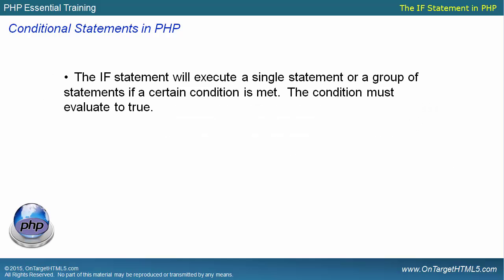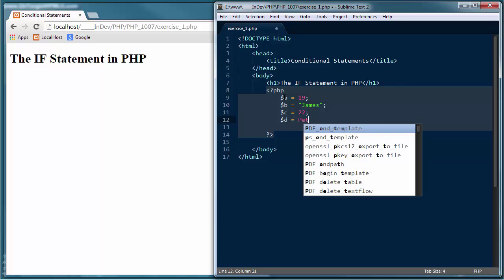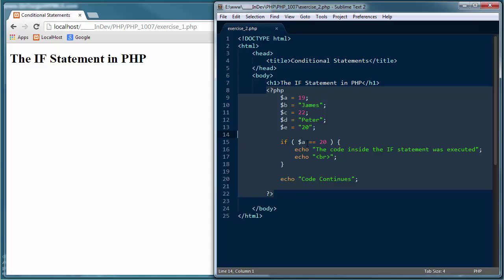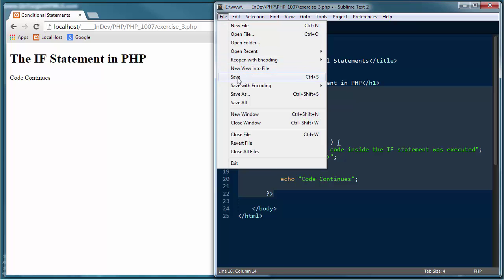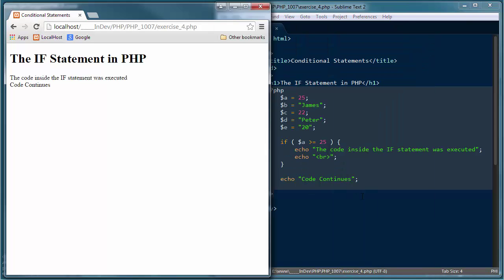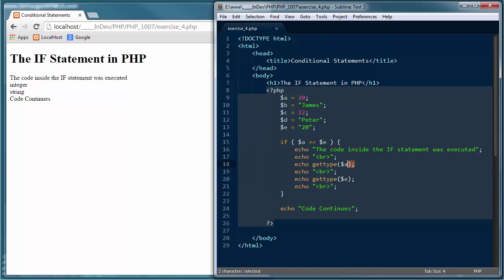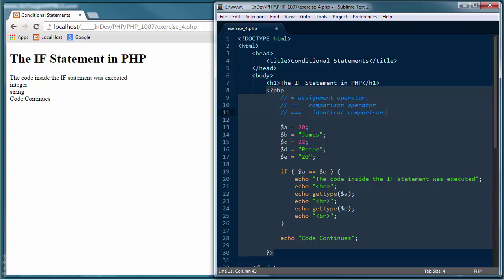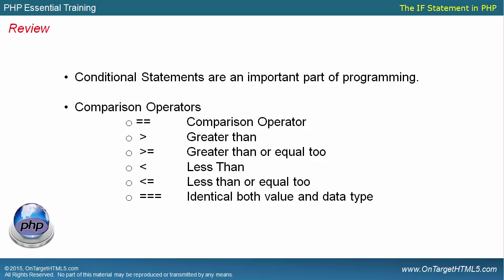31007 - The IF Statement in PHP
In This tutorial we discuss and demonstrate the how the IF Statement is used in PHP. We work through the different assignment operators and demonstrate many different uses of the IF Statement in programming.